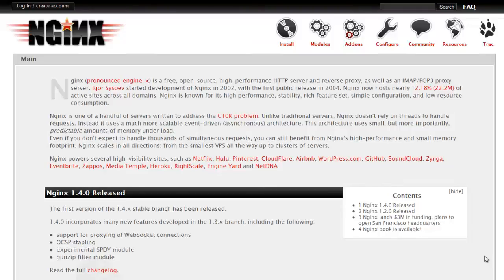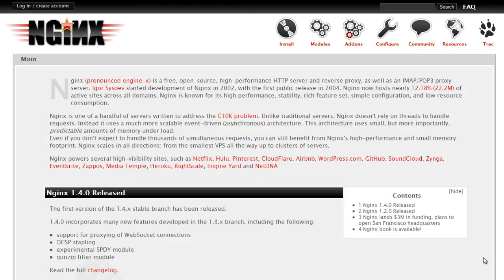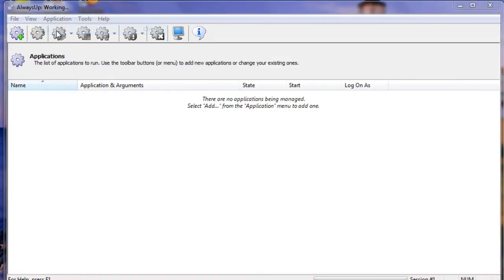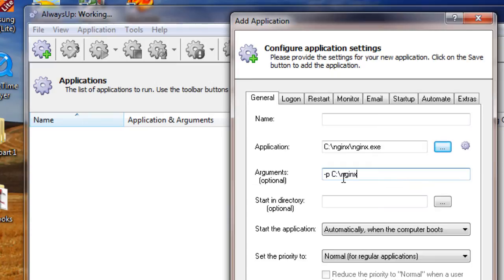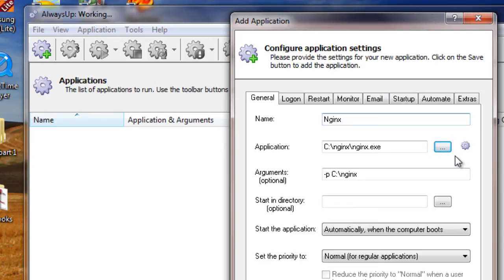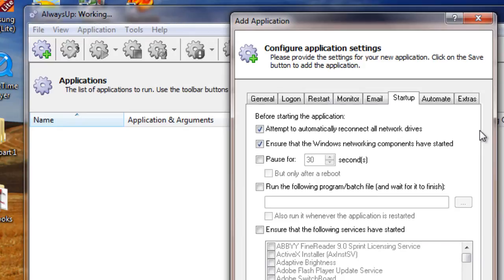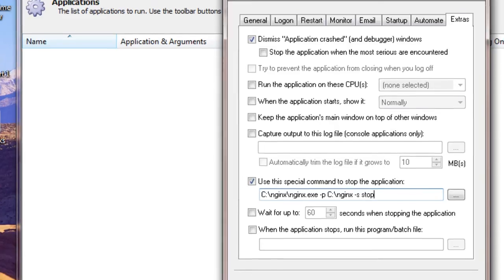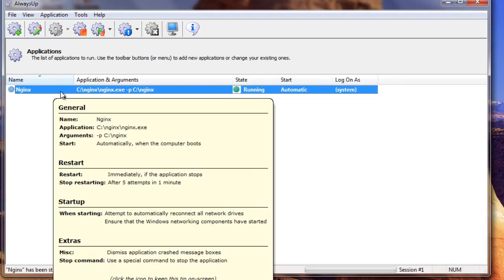How to Run Nginx as a Windows Service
Start the Nginx web server at boot and run it as a windows service/daemon in the background for maximum uptime. No need to log in first.